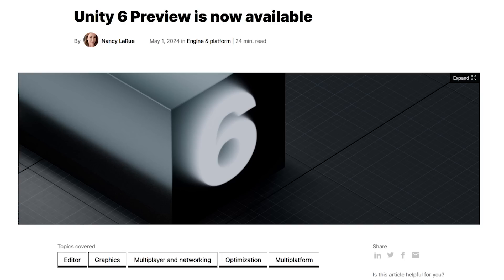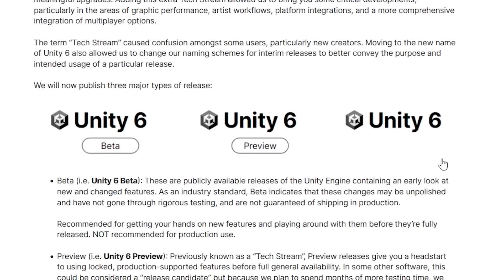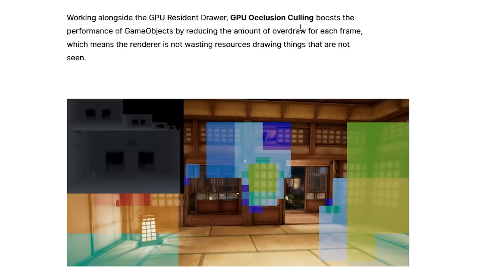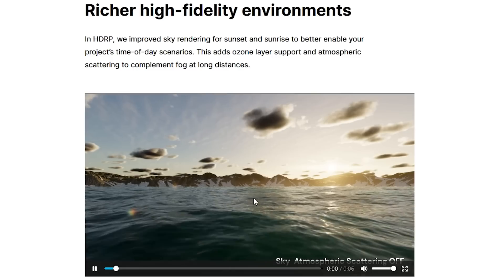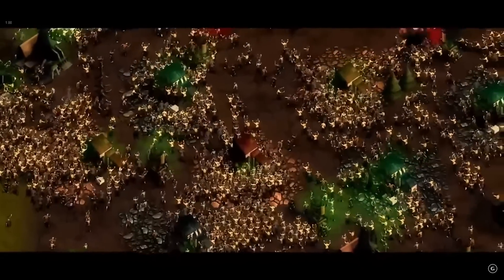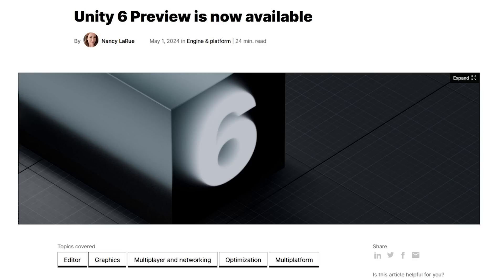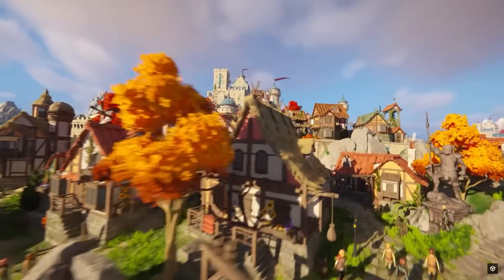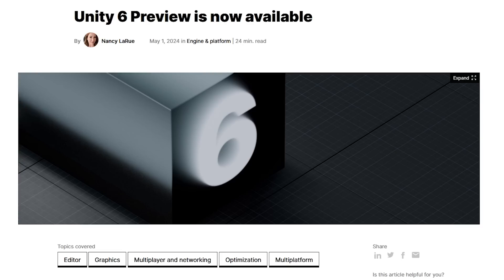Unity 6 Preview is OUT!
💬 Unity 6 Preview is out right now!
This is important because this version is feature complete compared to the upcoming LTS version.
Meaning if you, like me, tend to avoid the beta versions, then now is the time to explore all of these awesome new features.
I was also waiting for this version for one specific reason. People have been asking me to do a complete game DOTS course for ages, in order to make it up to date for as long as possible I was waiting for Unity 6, so I've started now researching for it.